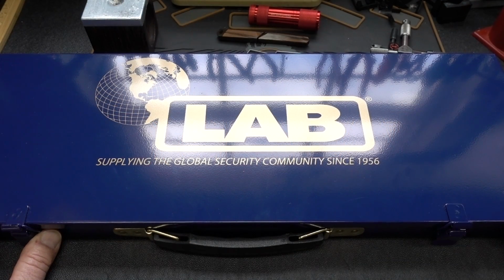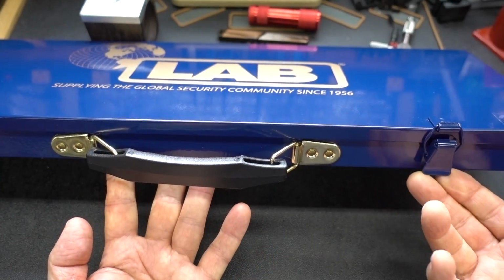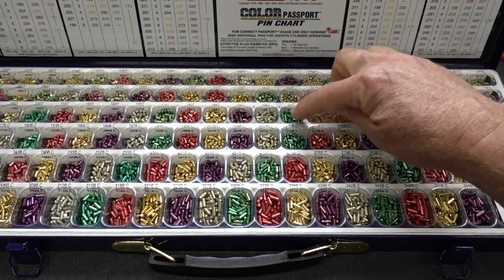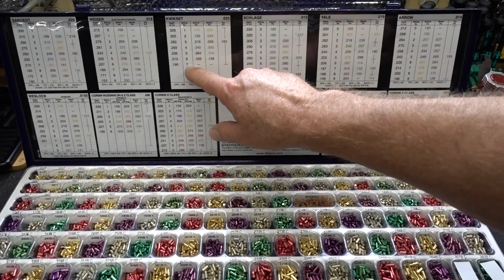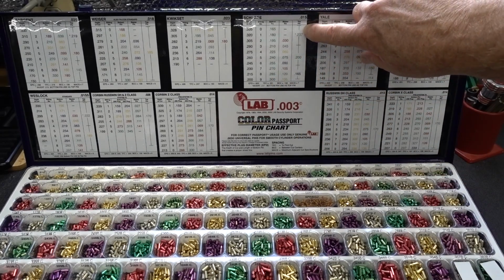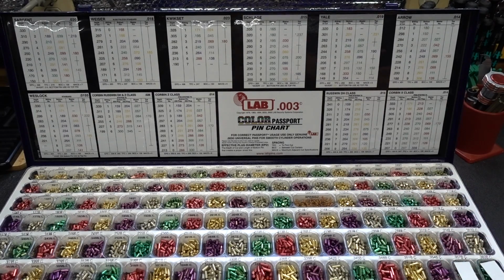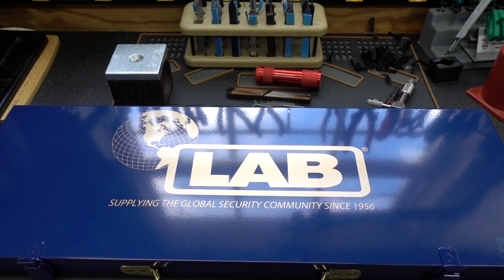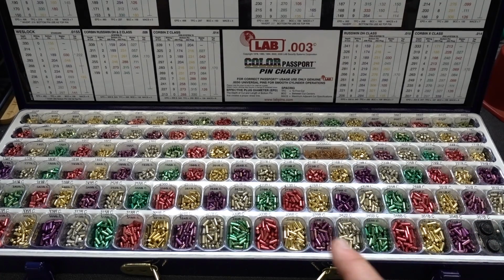(1754) Review: LAB LPK0300 Universal Pinning Kit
Video #1754 is a brief review of the LAB LPK0300 Universal Pinning kit.  The pins in this kit will fit almost all North American Locks (Schlage, Kwikset, Corbin Russwin, Arrow, etc).